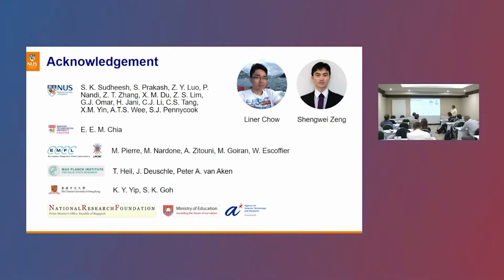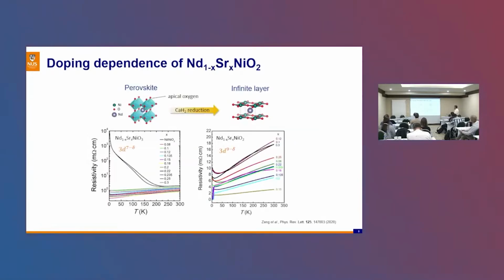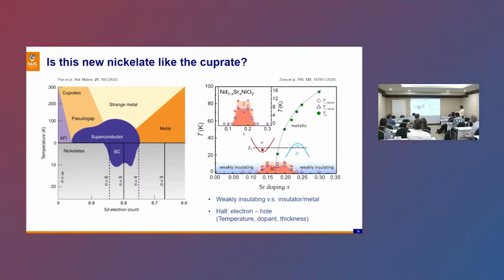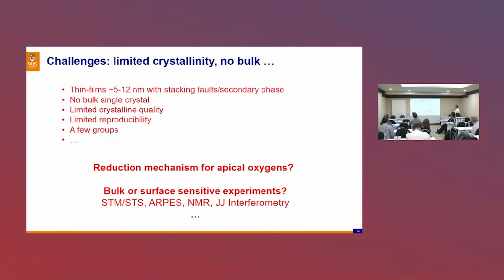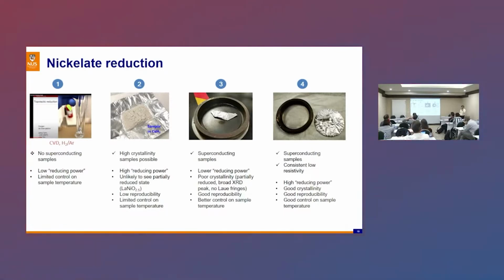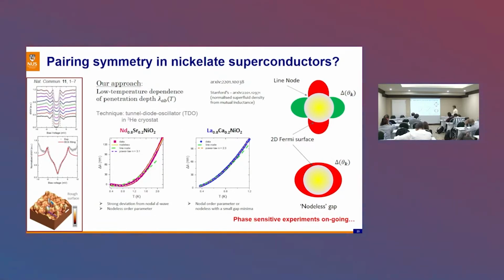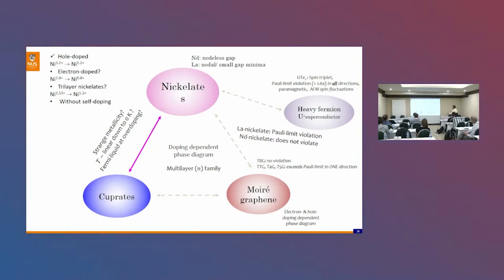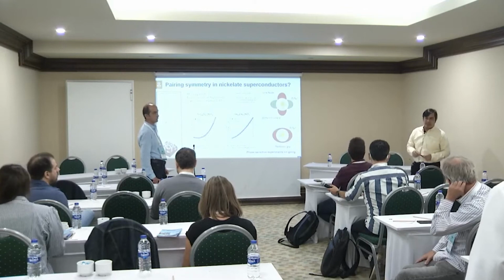Ariando Ariando-Department of Physics, Faculty of Science, National Universityof Singapore,SINGAPORE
Titled: SUPERCONDUCTIVITY IN INFINITE LAYER NICKELATES
Abstract: The  discovery  of  high-temperature  (high-Tc)  superconductivity  in  cuprate  four  decades ago motivates  intense  theoretical  and  experimental  efforts  to  pursue  and  understand  the  phenomenon.  One of the ideal routes is through a cuprate analogue which mimics the electronic and structural templates of the  high-Tccuprate.  Standing  beside  copper  inthe  periodic  table,  Ni1+in  infinite-layer  phase  hosts  3d9electronic  structure  with  lifted  orbital  degeneracy  resembles  Cu2+state  in  the  cuprate  superconductors. Despite  more  than  two  decades  of  theoretical  predictions,  superconducting  infinite-layer  nickelate  was only  successfully  synthesized  in  2019  in  thin  film  form.  Since  then,  considerable  advancements  in  both theoretical and experimental studies of this newfound long-promise nickelate superconductor have been made.  Following  the  two  decades  theoretical  debates,  the  recent  experimental  data  suggest  both significant similarities and distinctions to the high-Tccuprate. We will discuss these aspects along with our recent magnetotransport data measured in magnetic fields up to 55 T and at temperature down to 30 mK that  shows  rare-earth  specific  Pauli-limit  violation  in  all  crystallographic  directions,  which  suggests  a richer superconducting landscape in the newfound nickelate beyond a cuprate-like image